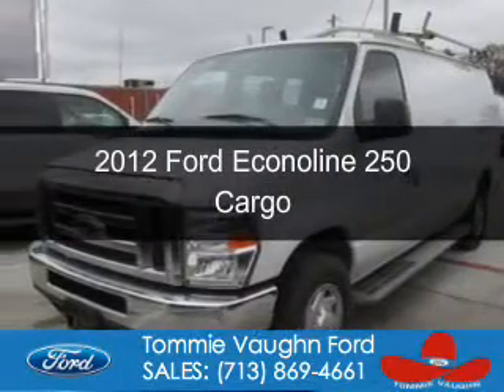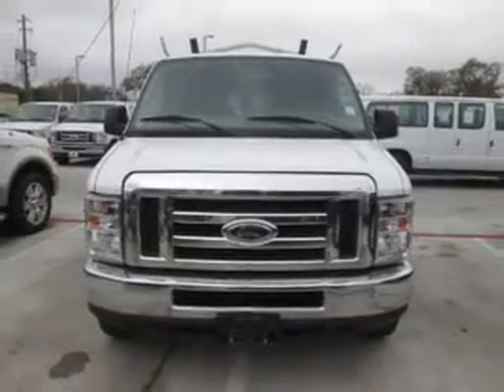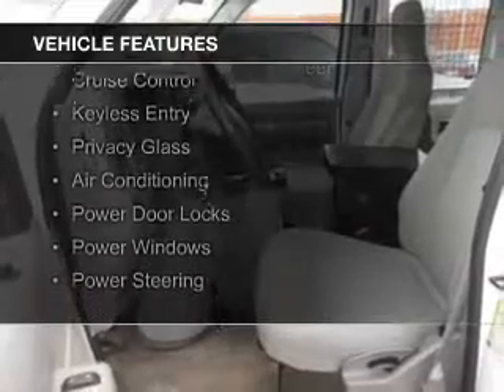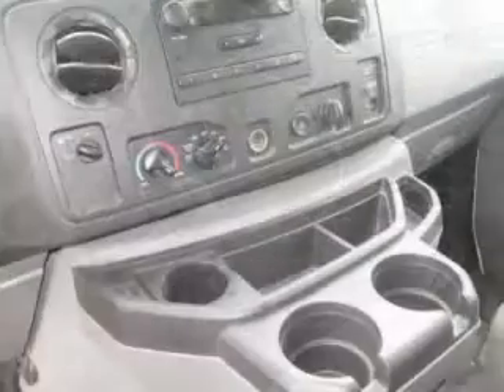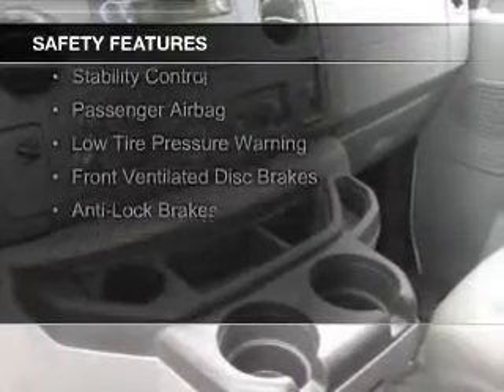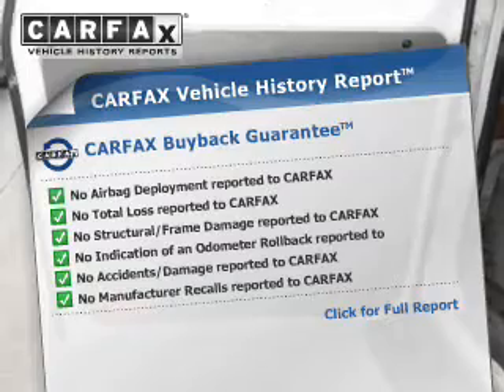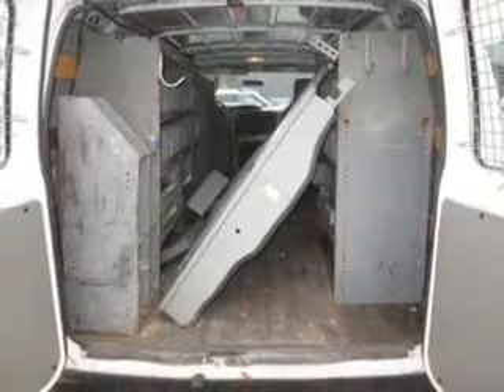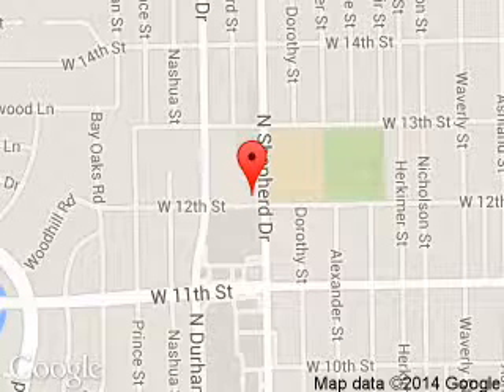2012 Ford Econoline 250 - Houston TX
Phone:
Year: 2012
Make: Ford
Model: Econoline 250
Trim: Cargo
Engine: 4.6 liter 8 cylinder 16 valve
Transmission: 4-Speed Automatic
Color: Oxford White
Mileage: 43788
Address:
1201 Shepherd Drive